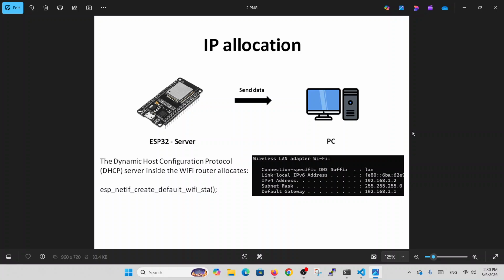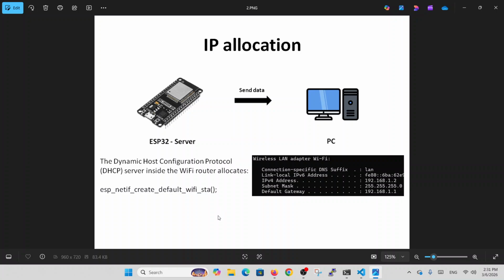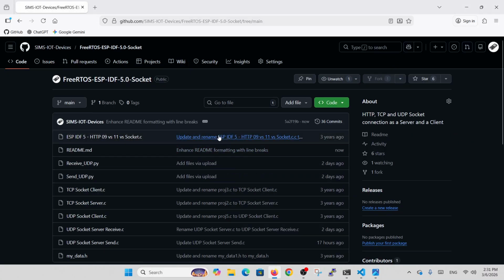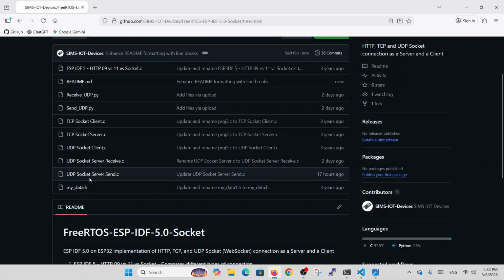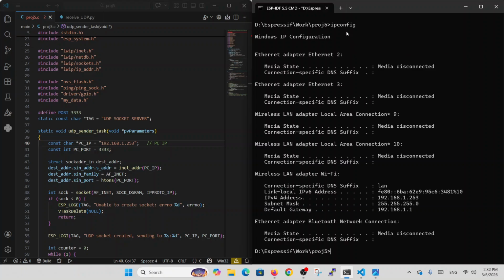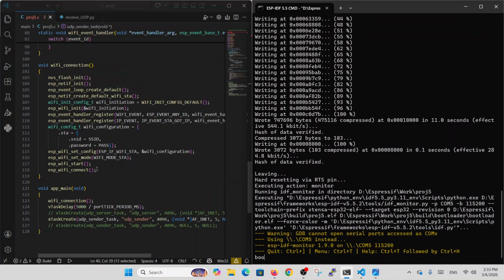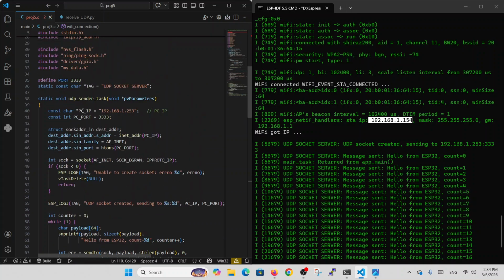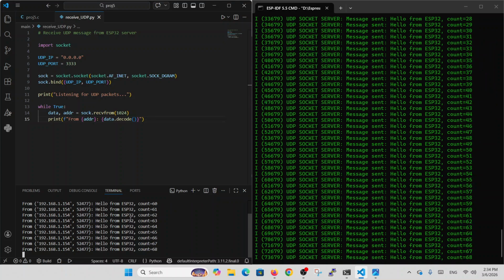ESP32 Server Sends UDP message to PC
ESP32 Server with WiFi connection sends data via Socket from the ESP32 server. The PC, by running a Python program, receives this message.